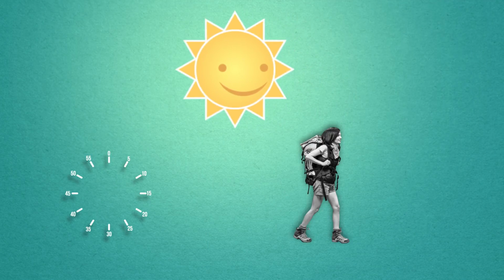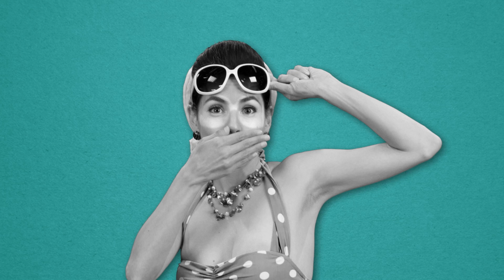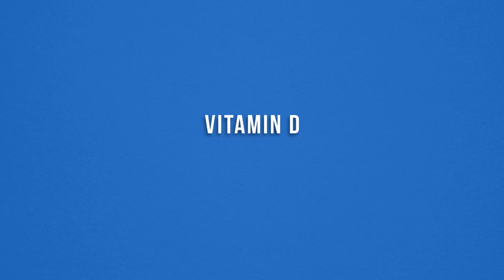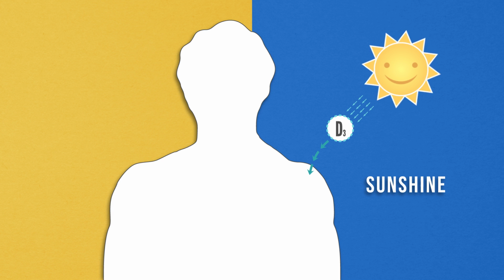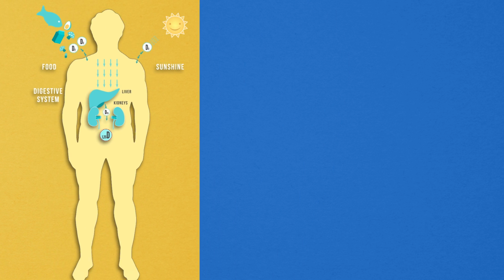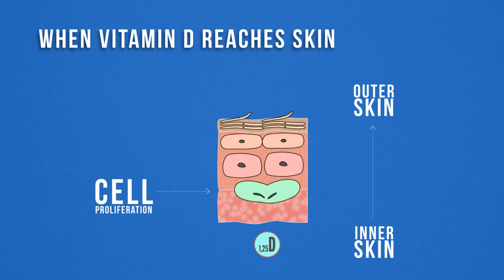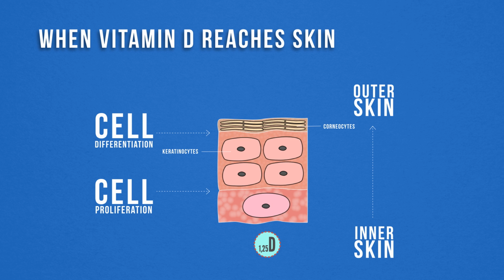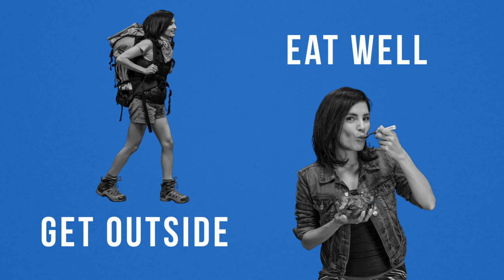The Sun, Vitamin D and Your Skin!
Want great skin? Then step away from the mirror, and start by improving your lifestyle. Healthy habits like getting outside and eating right help boost your vitamin D production, delivering great skin in addition to loads of other awesome health benefits!

Ms. B's Episode Notes/Errors/Omissions:
-Everyone makes mistakes from time to time. Sadly,I am no exception. When I make a whoopsie I list the correction here so you get the truth - no interrogation necessary.